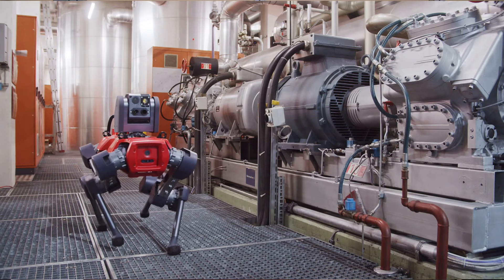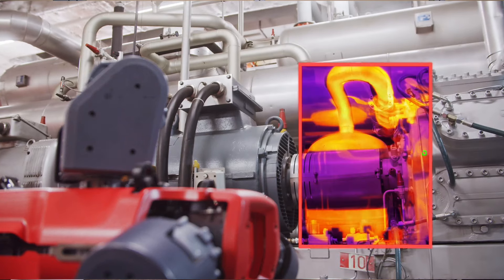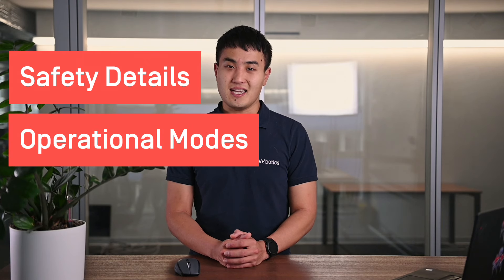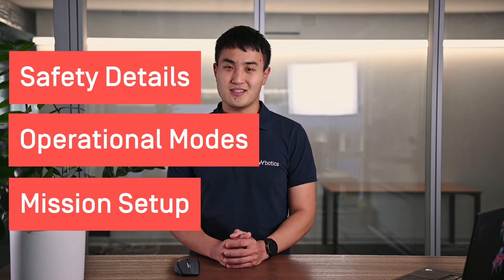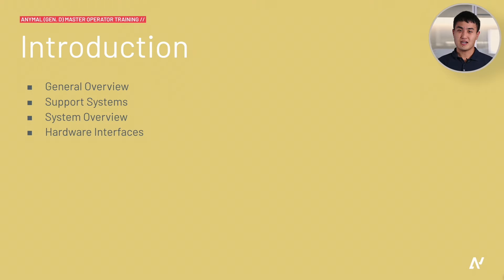ANYbotics Academy Introduction with Franklin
Welcome to the ANYbotics Academy. Get ready to learn how to operate ANYmal

💡 This new initiative is designed for robotics enthusiasts and newcomers, offering a basic understanding of the ANYmal system. Our goal is to empower you to begin your journey in robotic operations with ease.

📜 Join the academy today and take the first step towards mastering robotic operations! You can proof your knowledge at the end of the course and get a personalized Junior Academy Certificate. Post it in the comments if you achieved it!

ANYmal, the autonomous legged robot designed for industrial challenging environments, provides the mobility, autonomy, and inspection intelligence to enable safe and efficient inspection operations. In this virtual showcase, discover how ANYmal climbs stairs, recovers from a fall, performs an autonomous mission and avoids obstacles, docks to charge by itself, digitizes analog sensors, and monitors the environment.

The ANYmal C legged robot is available for sale and rent to customers interested in developing applications with autonomous mobile robots and to robotics research organizations.